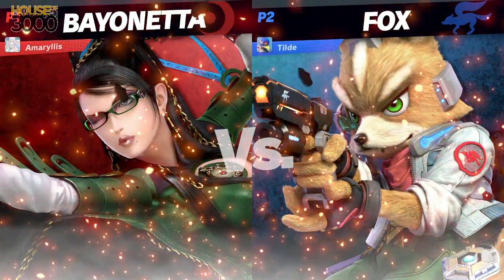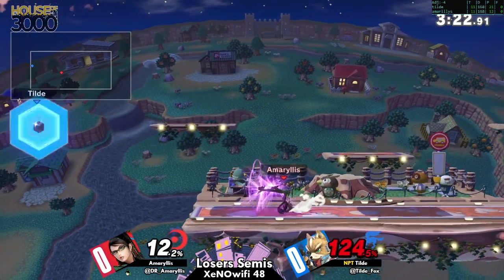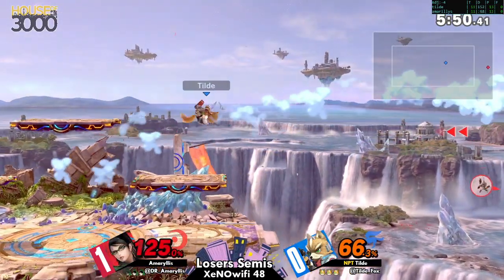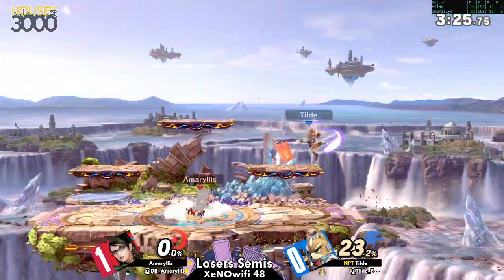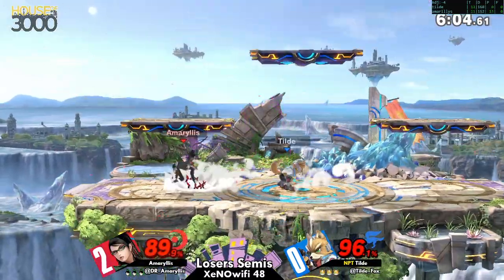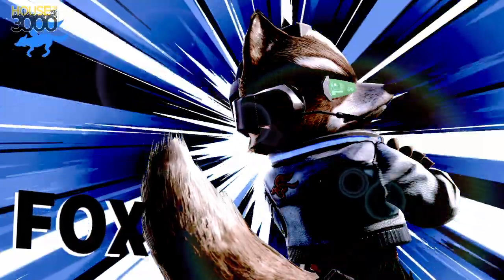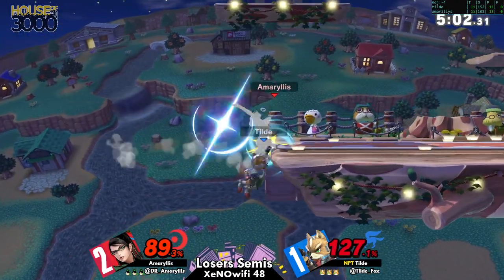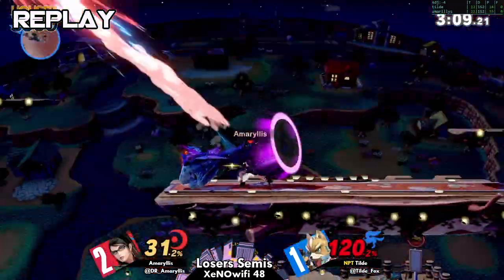[Smash Ultimate] XeNOwifi 48 (L.Semis) - Amaryllis vs NPT Tilde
Amaryllis(Bayonetta Classic Green) vs NPT | Tilde(Fox Default)

Round: Losers Semis

 - XeNOwifi 48
 - Feb 10th, 2021

Commentators:
 - Ho3K | Deven3000 (@Deven3000)
 - Z- (@ZMinus13)

Venue Fee: $8
Singles:   $7
Doubles:   $5

Venue Address -
21 Ludlow